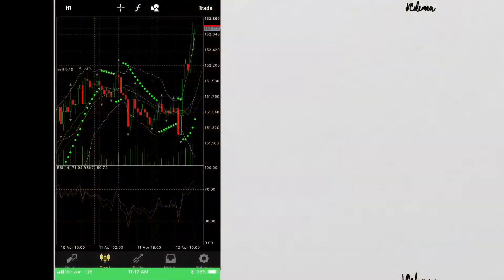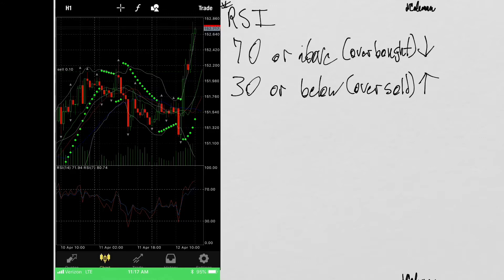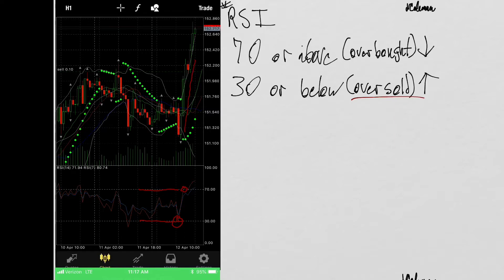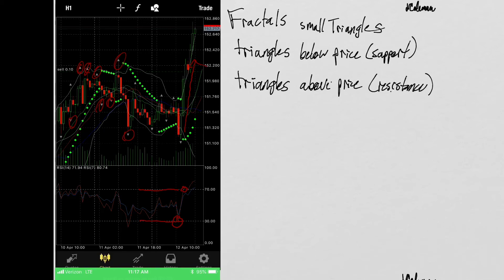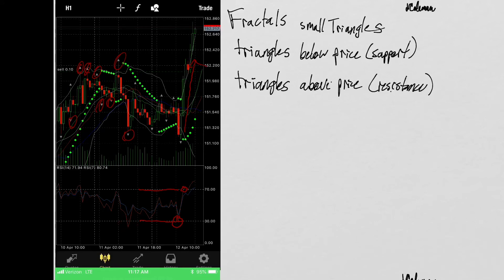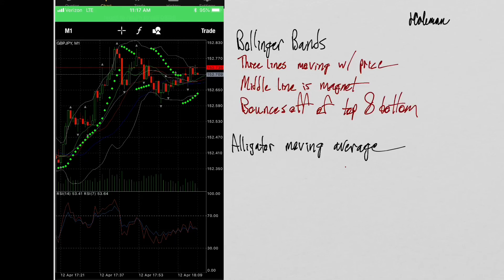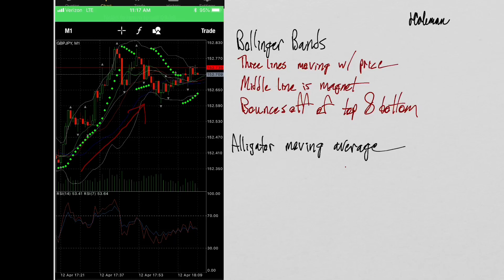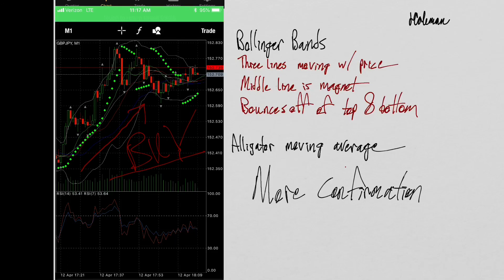Forex Technical Analysis: How I use my indicator setup to predict price movement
Forex Technical Analysis lesson by Jerrell Coleman

Even if you make trades using a signal service or trading software, developing your technical analysis skills will help you improve your accuracy as a day-trader on the Forex Market, because let’s face it... No signal service is right 100% of the time.

How do you determine the difference between good and bad signals?

How do you know when to enter a buy or a sell?

A combination of technical analysis, fundamental analysis, and MULTIPLE CONFIRMATIONS!!!

Guys, the idea is to confirm the direction of the price movement before a trade as many ways as possible within reason.

Personally I like to confirm the price movement at least 5 different ways.

Connect with me on Facebook, I love to talk Forex strategy and connect with other traders, I have also created a number of group chat communities to help new traders get questions answered faster.

***ATTENTION!***

I am currently offering one on one coaching sessions!! Meet with me on a zoom conference call where I can walk you through how to:

Set up MT4
Enter/Manage your trades
Use proper risk management
Identify the trend
Identify support and resistance levels
Make a trading plan
Find good trade entries

On the go and can't stream the video? Listen to my podcast on the go on all podcast platforms including:

And more!

Trading Forex can be very profitable, but you can also lose all of your capital if you do not apply proper risk management to control your losses. Your experiences in the market may also differ from others based on the Broker you decide to participate with. The idea is to win more trades than you lose, but more than likely traders will incur losses on the market. Traders can minimize exposure to risk by using proper risk management procedures.

Good luck with all of your trading!📈📉